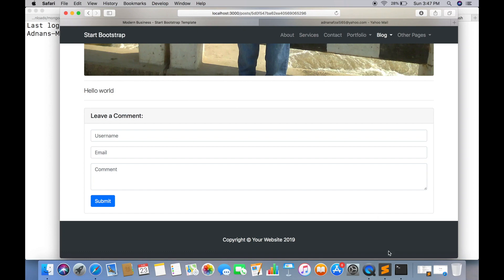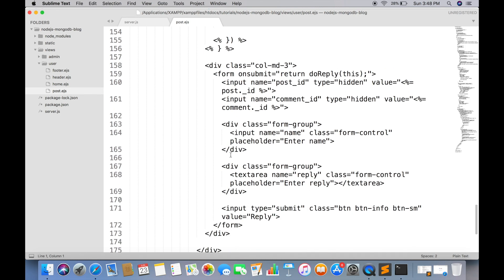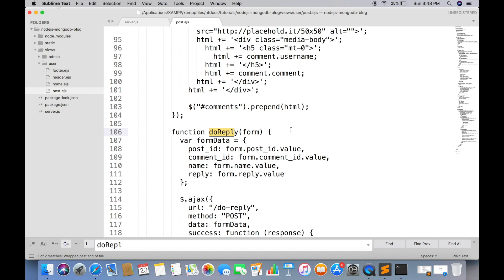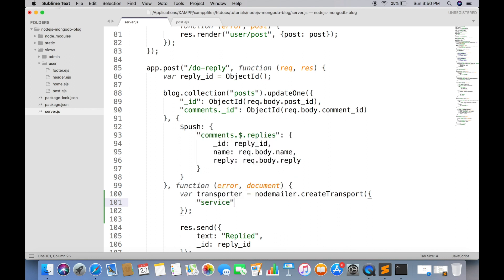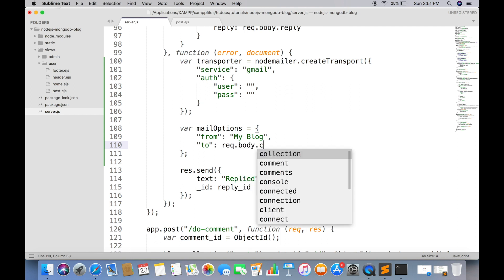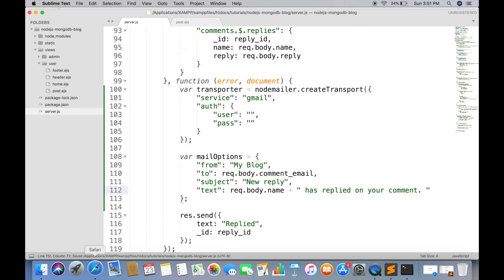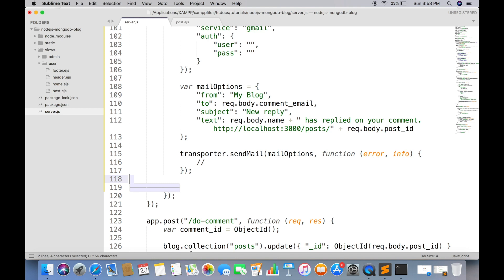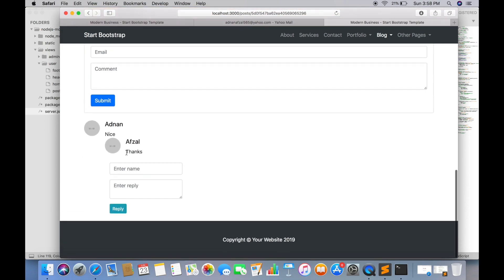14. Send email in Node JS - Create a Blog in NodeJS and MongoDB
Send email in Node JS - Create a Blog in NodeJS and MongoDB